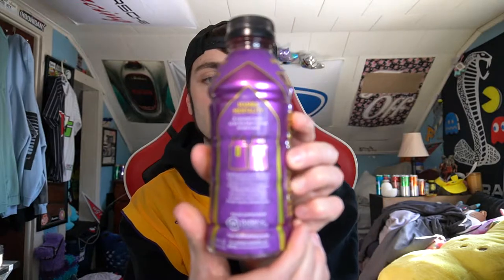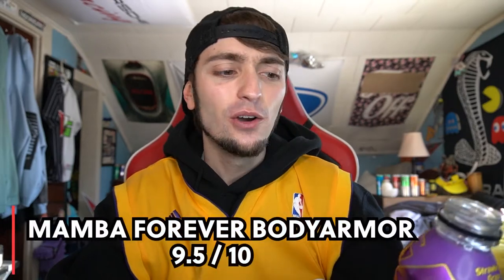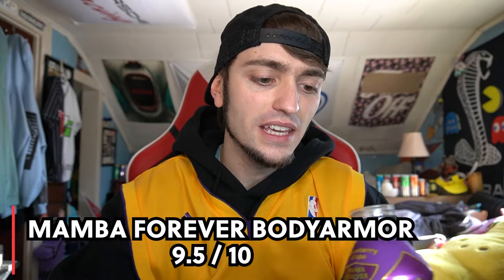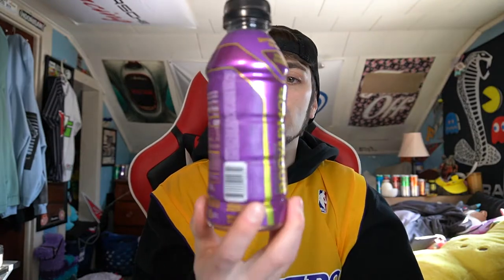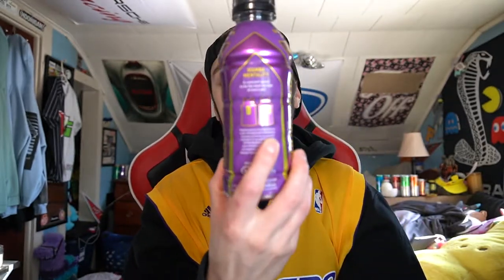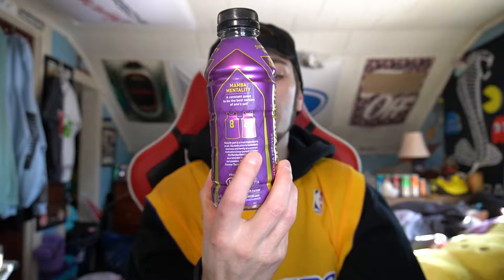*NEW* MAMBA FOREVER EDITION BODY ARMOR REVIEW | STRAWBERRY GRAPE KOBE BRYANT FLAVOR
Today we have a BRAND NEW Bodyarmor flavor to review for you guys! The Mamba Forever Edition by Body Armor is strawberry grape, and we do a full review of it in this one. Doing these reviews when we have brand new drinks, so here we are. Stay happy and healthy everyone!

FIVE new video uploads with FOUR livestreams EVERY WEEK!

UPLOAD SCHEDULE!
-Gaming videos regularly!
-New short every Wednesday and Sunday!
-Energy drink review every Saturday!
-Livestreams are every Wednesday- Saturday in the morning!!